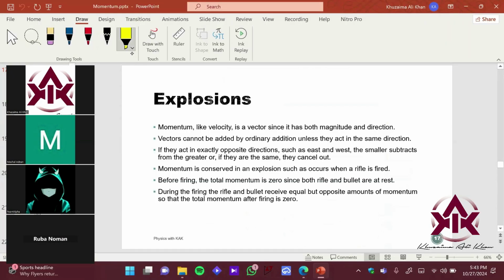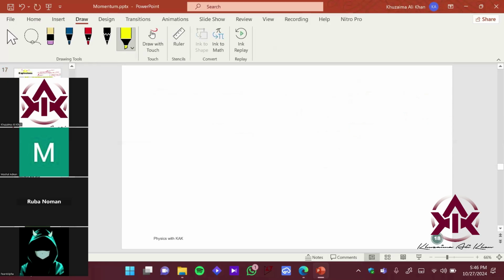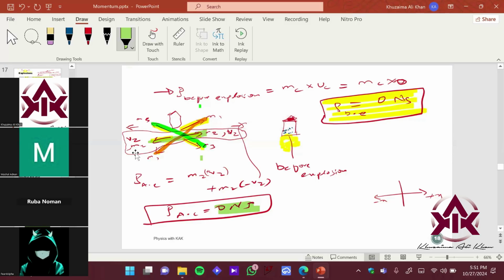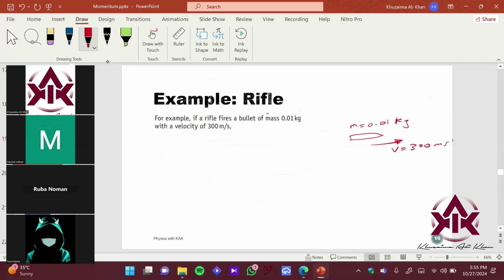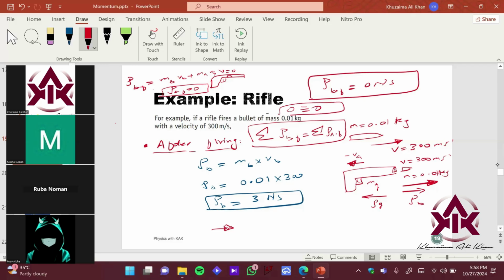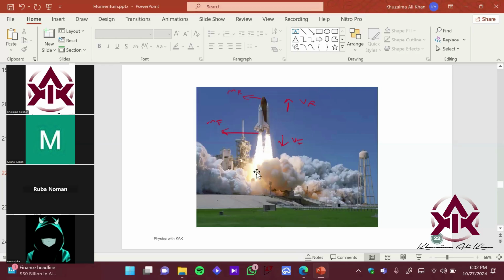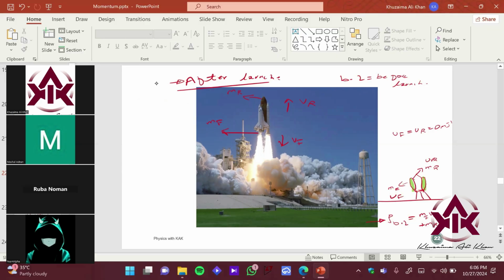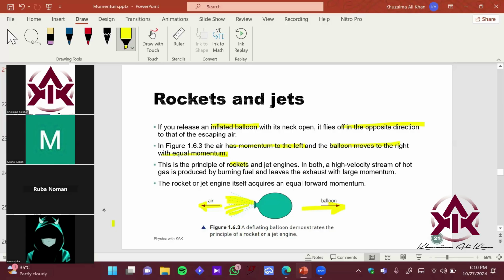Momentum in Explosions, Rockets & Rifles | Recoil Explained | O Level Physics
Explore how momentum is conserved in explosions, rockets, and rifles.

In this short O Level Physics lesson, we explain how the total momentum stays constant even when objects split apart or when a rocket pushes gases backward. You’ll also learn why a rifle recoils when fired, using the principle of conservation of momentum